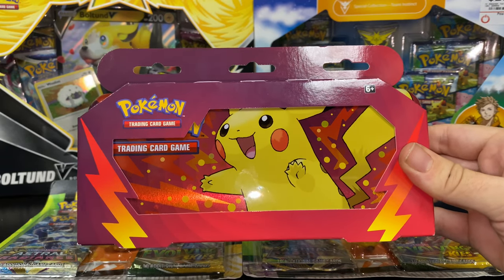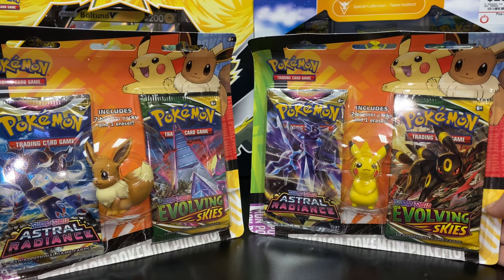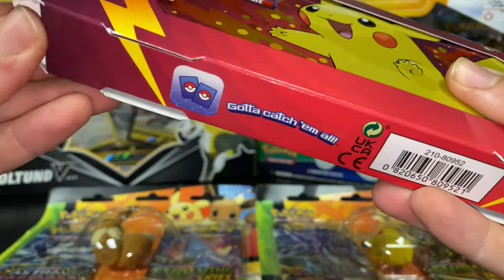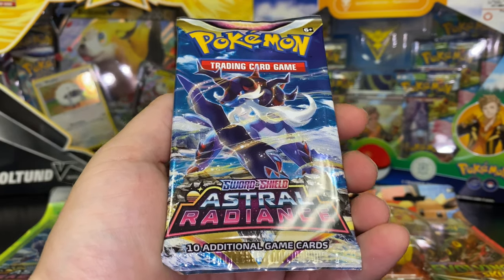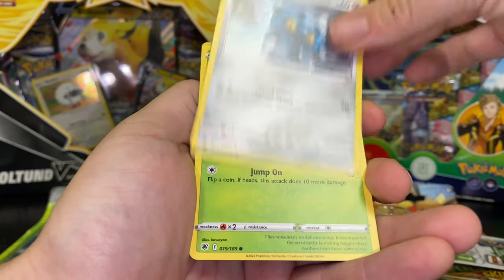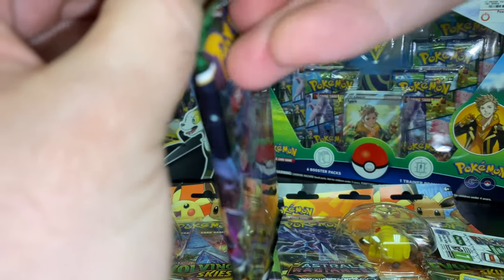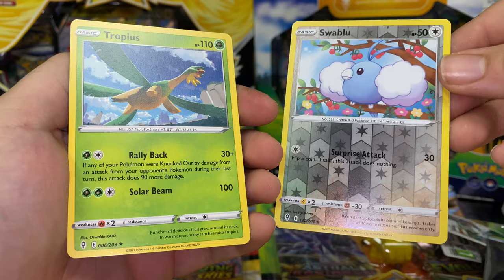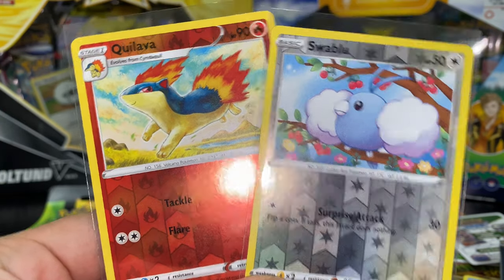Pokémon Back to School Pencil Tin Opening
In this video I opened one of the new Pokémon back to school pencil cases. Let me know what you think of this product overall I was excited to open one because I do not have any tins in this size.